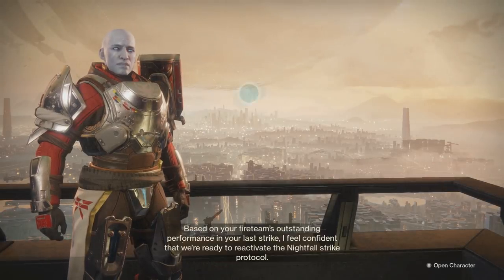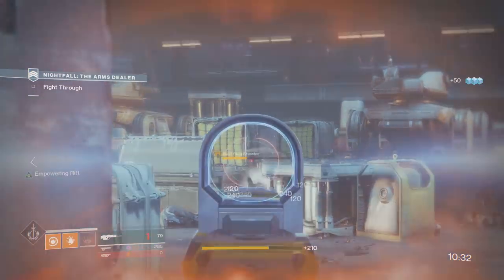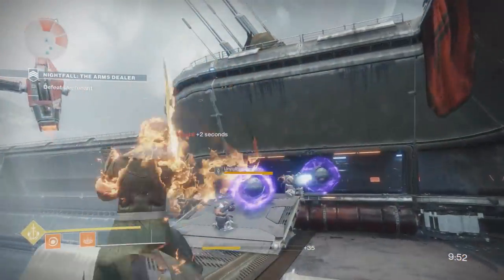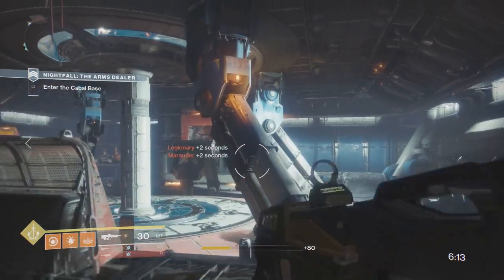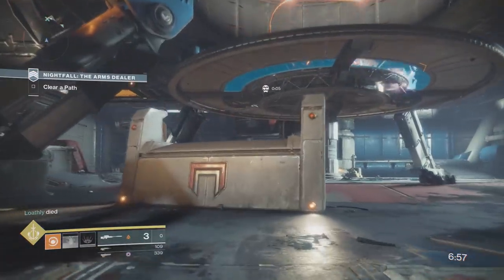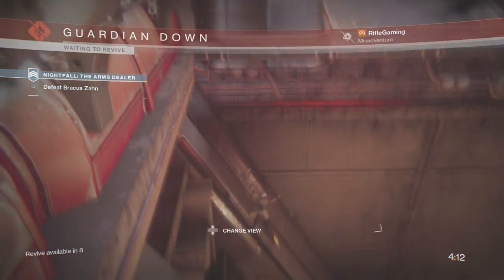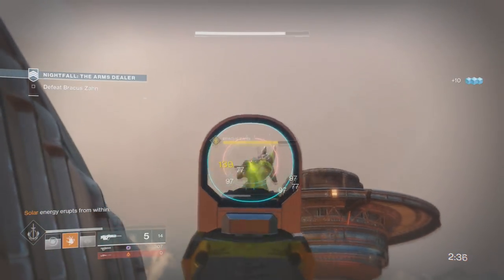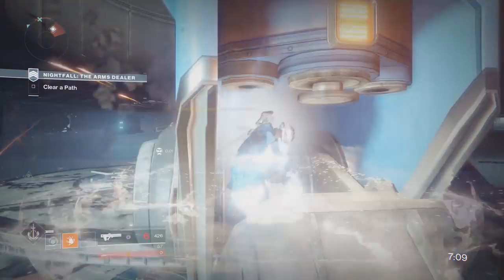Destiny 2: USEFUL NIGHTFALL CHEESES YOU NEED TO KNOW!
Useful nightfall cheeses to make the Nightfall easy in Destiny 2!